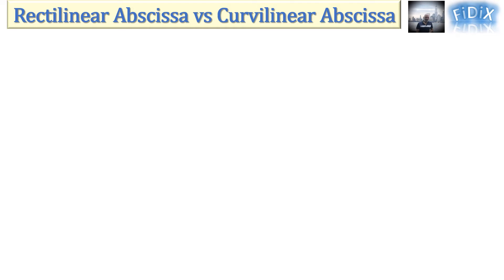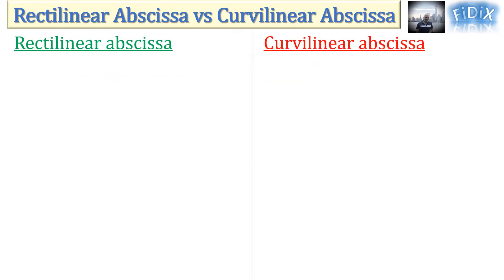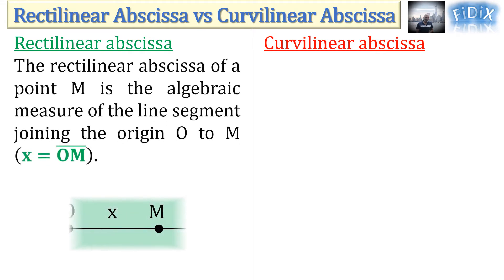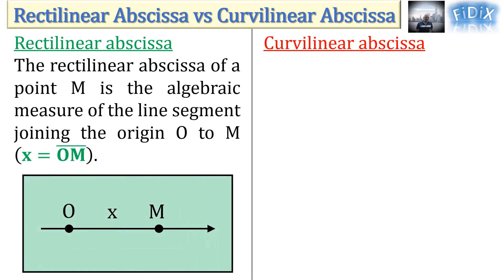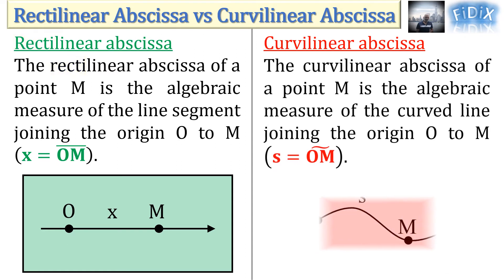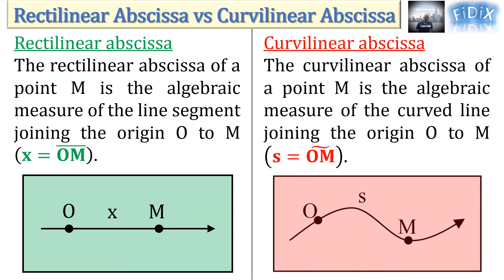Rectilinear Abscissa vs Curvilinear Abscissa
Rectilinear Abscissa
Curvilinear Abscissa